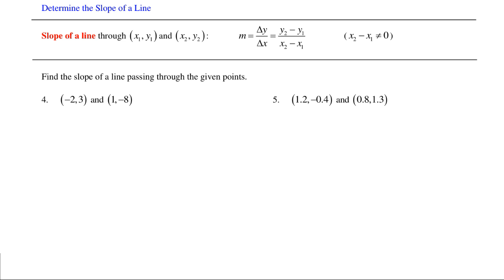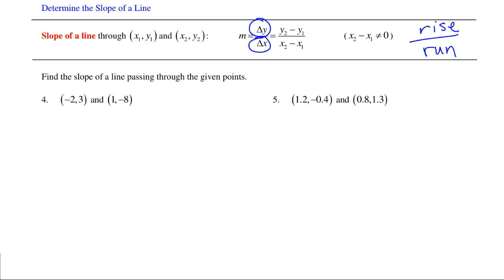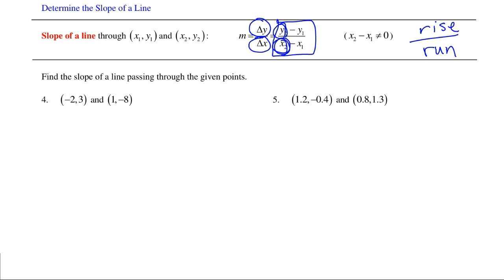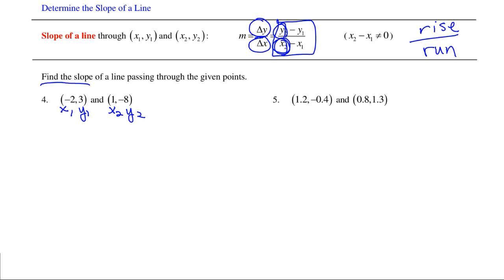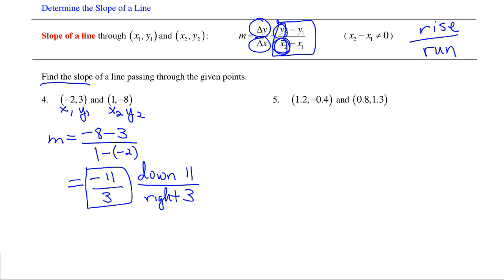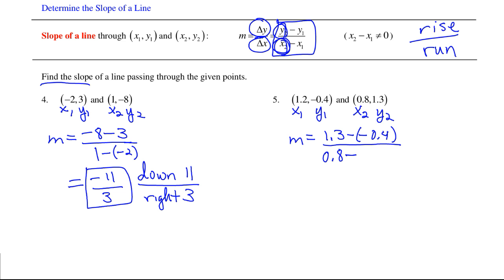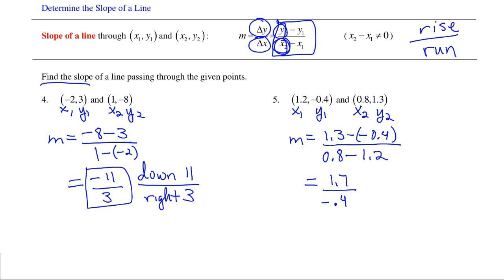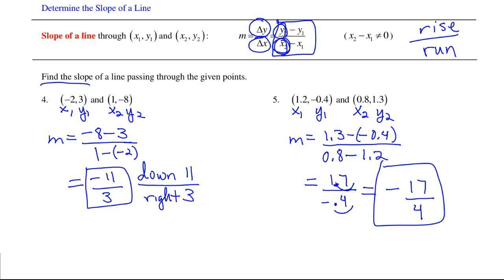Math - 2.4 Part 2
Linear Equations in Two Variables and Linear Functions